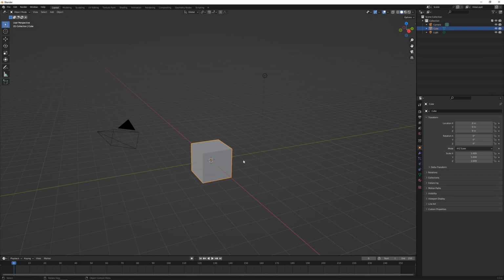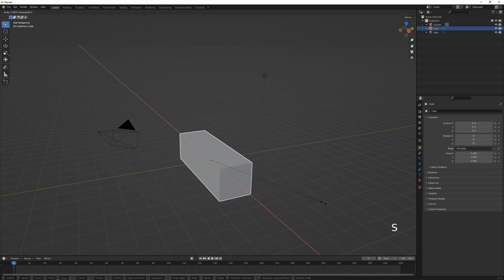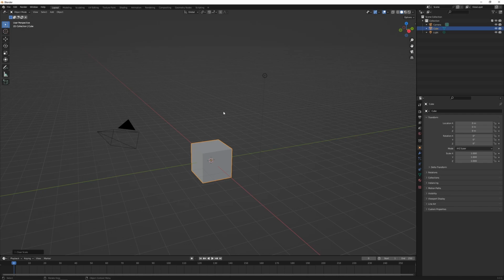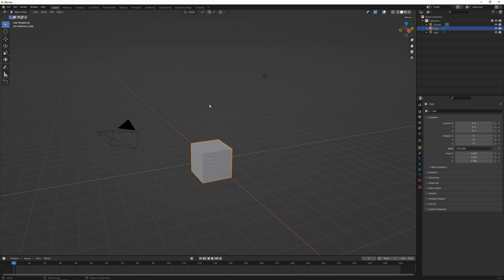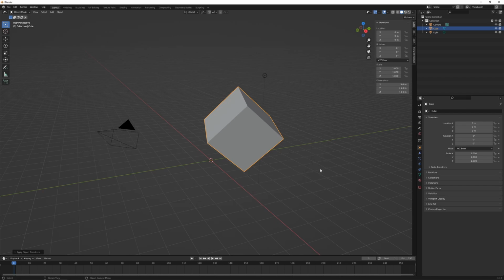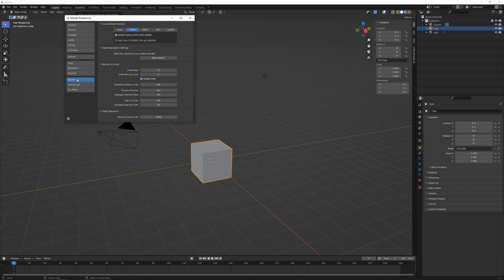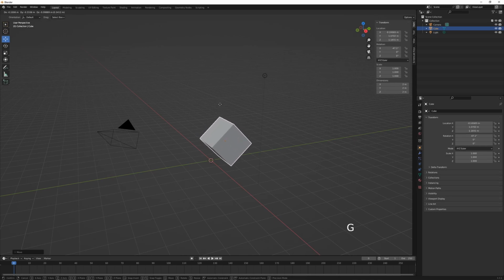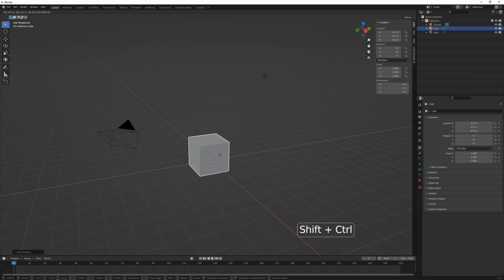How to Move, Scale and Rotate Objects in Blender | Beginner Guide Part 2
This series of guides will take you through the common shortcuts and tools in Blender 3.3 to help you develop a fast and efficient workflow (this will also be relevant for versions of Blender 2.8 and above).
Now that we can navigate the viewport and view the scene from different angles, we can start manipulating objects in the scene. There are three types of Transformations you can apply to an object, Translation, Rotation and Scale.

Chapters
0:00 Introduction
0:15 Transformation Shortcuts
2:50 Transformation Gizmo
3:55 Clearing and Applying Transformations
6:06 Undo and Redo
6:51 Axis Orientation
8:18 Snapping
9:46 Outro